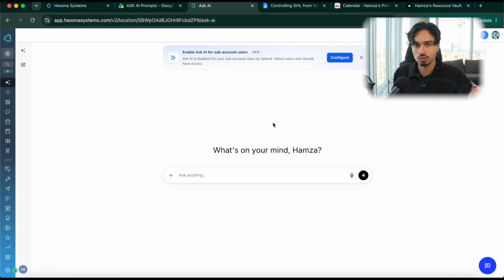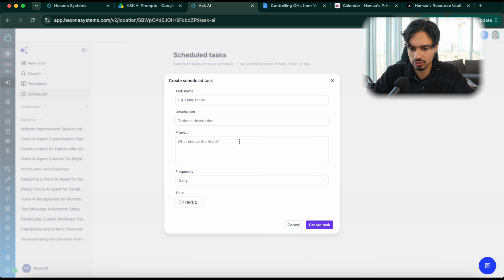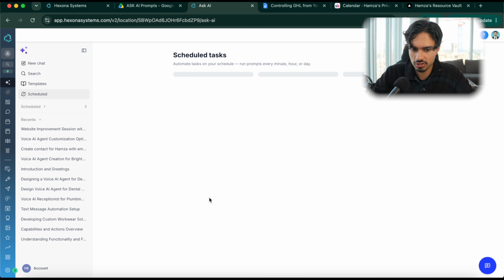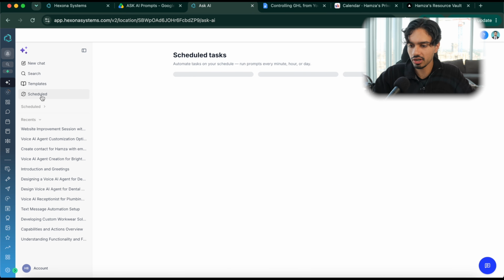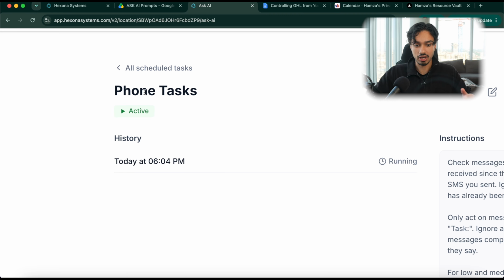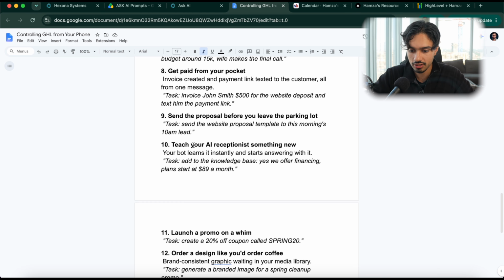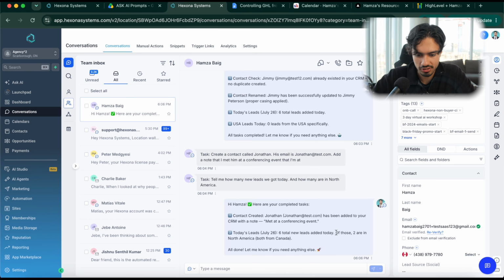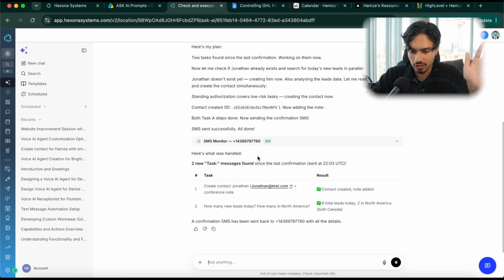NOBODY Is Using GoHighLevel Like This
You're paying for GoHighLevel every month and still doing everything by
hand. In this video I show you how to control GoHighLevel from your
text messages: send one SMS and Ask AI finds leads, adds contacts,
sends invoices, and books appointments for you, automatically.

I set up a Scheduled Task inside GoHighLevel's Ask AI that checks the
text messages coming into my GHL number every hour and executes
whatever I tell it to do. Text it "Task: find me 10 leads" and it
scrapes Google Maps, adds the contacts to your CRM, and texts you back
when it's done. I walk through the exact setup step by step, the exact
prompt I use (with the safety rules that stop it from doing anything
risky), and live demos of the tasks I run from my phone every day.

This GoHighLevel tutorial covers GoHighLevel Ask AI, GoHighLevel
automation, and how to run your agency from your phone using SMS and
AI. If you're learning GoHighLevel for beginners, building an AI
automation agency, or looking for GoHighLevel tutorials for 2026, this
setup turns Ask AI into an AI employee that manages your CRM, lead
generation, and follow-up on autopilot with Scheduled Tasks. No
Zapier, no n8n, no code. Everything runs natively inside HighLevel.

at no extra cost to you. Results vary and are not guaranteed.